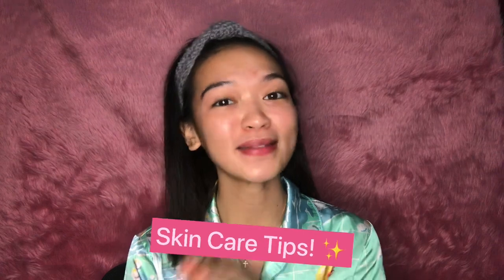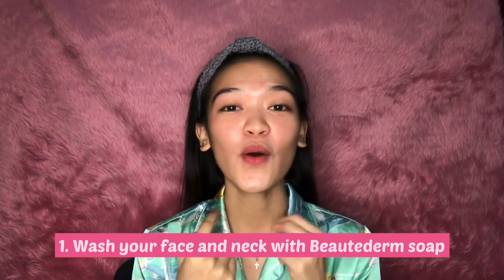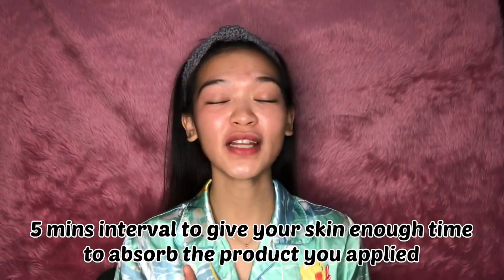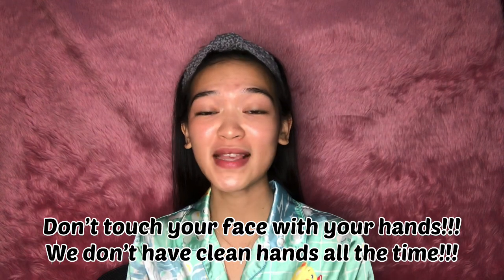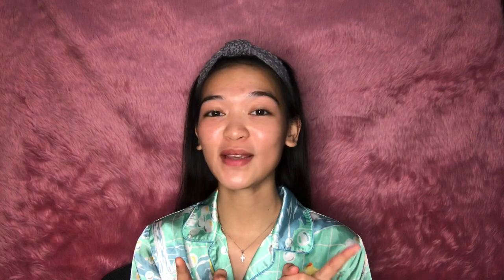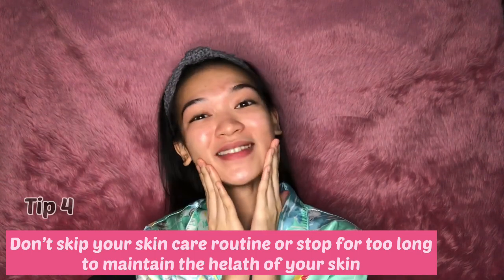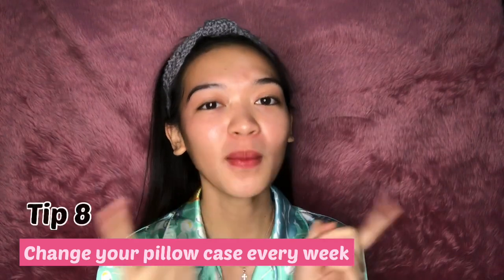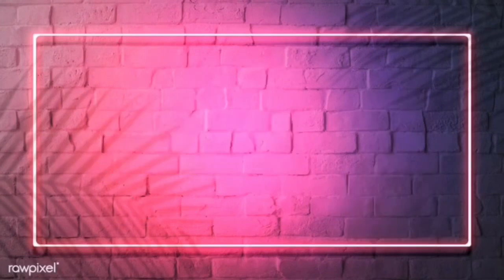SKIN CARE ROUTINE | SKIN CARE PRODUCTS | GIVEAWAY!!!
Hello frands!! I’m back with another video!! Dropping you my skin care routine, skin care tips as well as the product/s that I’m using and this is my first time to have a giveaway! Enjoy this video and I hope you’ll learn something from this!